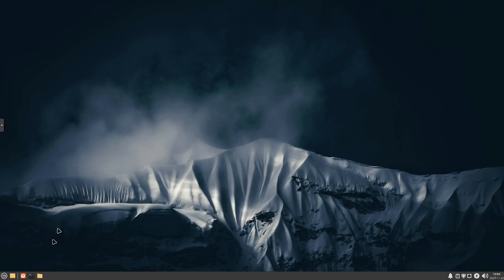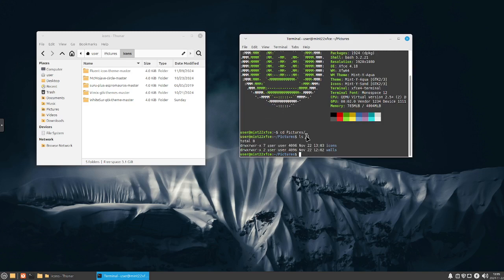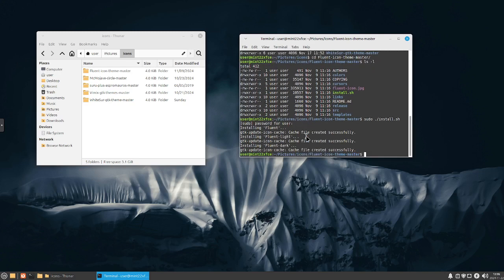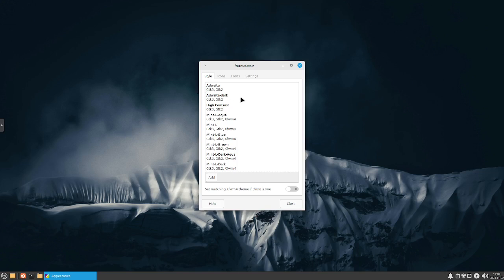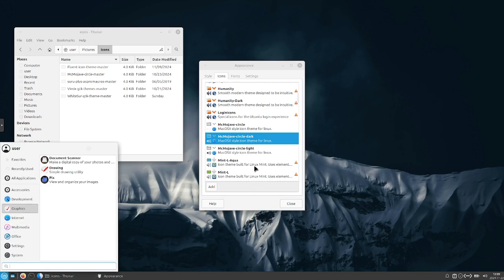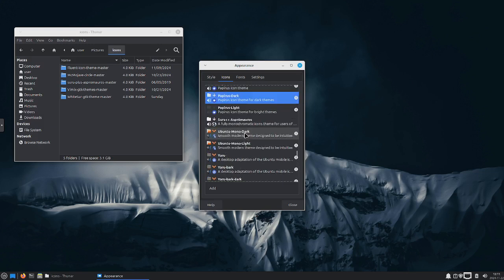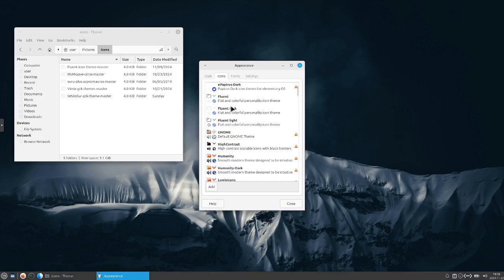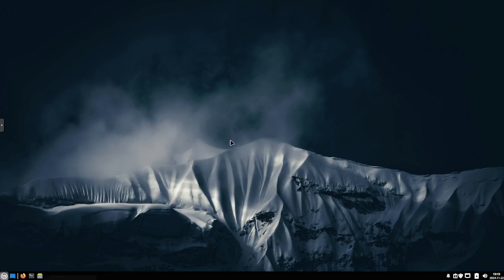Linux Mint 22 XFCE - Customizing the Desktop by Installing Themes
In this Video, we go over how to install different Themes and Icons in Linux Mint 22 XFCE.  Thanks to the GitHub Developers who provided the following Themes: